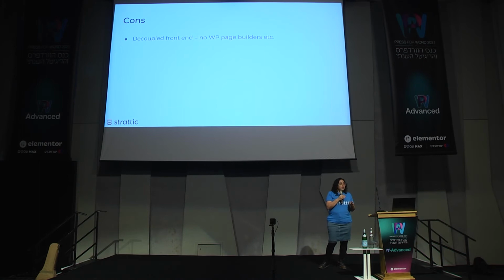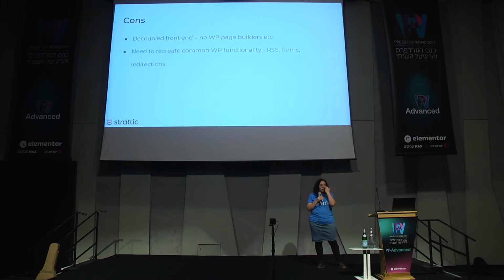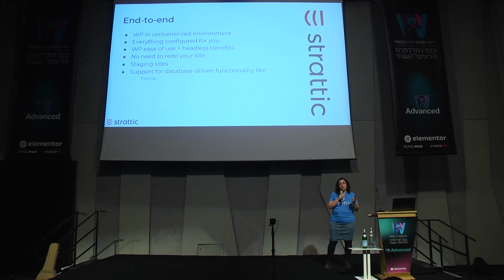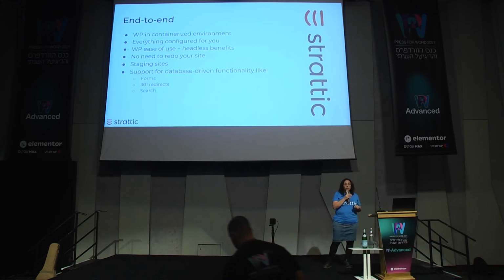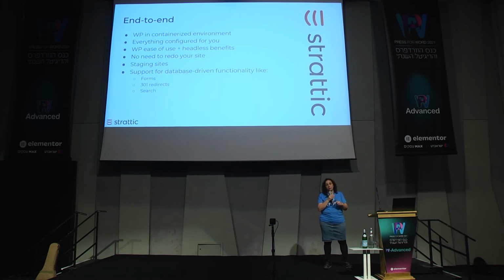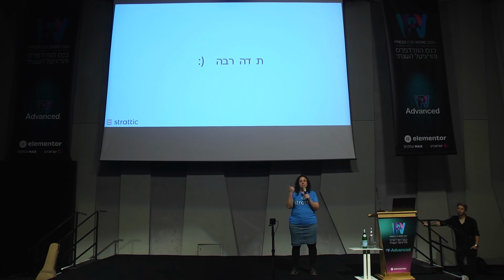Press for Word 2021 - Headless and static WordPress Pros and Cons - Miriam Schwab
הרצאתה של Miriam Schwab בכנס Press for Word 2021 - כנס הוורדפרס והדיגיטל השנתי, שהתקיים ב 20.10.21 במתחם Lago, ראשון לציון.